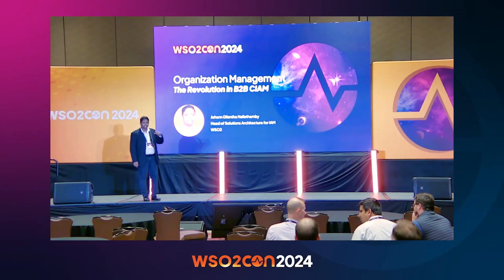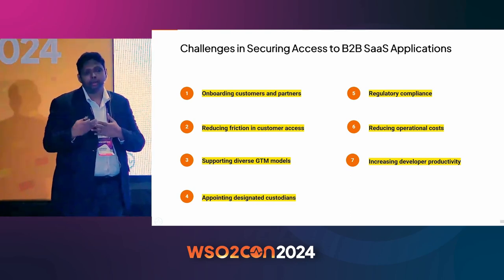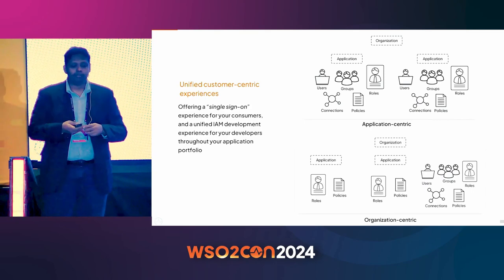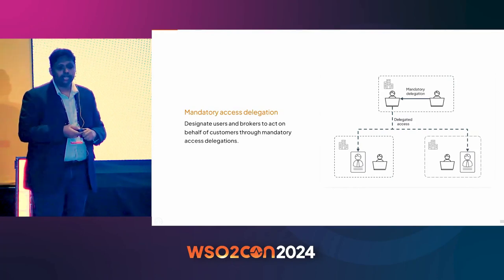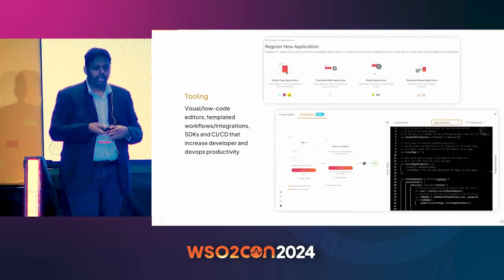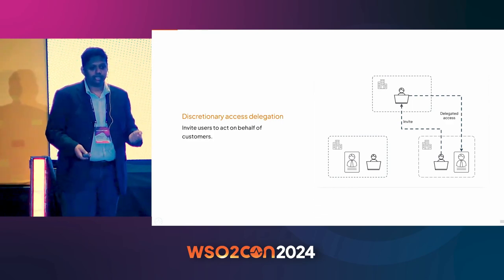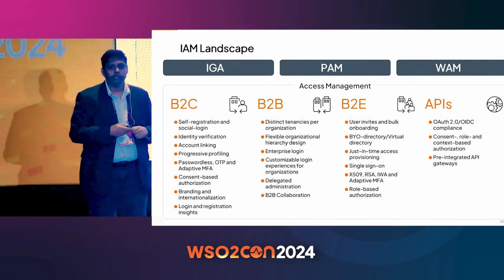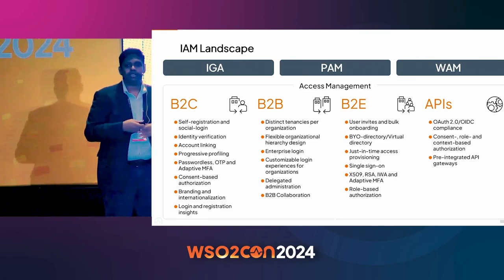Organization Management: The Revolution in B2B CIAM | WSO2Con USA 2024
Organizations interacting with other businesses, whether they are customers or partners, must effectively manage access to their B2B SaaS applications for external identities. This problem domain is known as B2B CIAM. While B2B CIAM shares core concepts such as users, groups, roles, and protocols, as well as features like authentication, authorization, provisioning, and federation, what sets B2B CIAM vendors apart is the experience they offer in developing, operating, and governing B2B SaaS applications.

In this session, we will explore the B2B CIAM problem domain through real-world customer use cases and discuss why retrofitting traditional EIAM or B2C CIAM solutions is insufficient.

Key takeaways include:

B2B CIAM vs. B2C CIAM vs. EIAM
Improving B2B SaaS application developer experience and productivity
Enhancing customer experience with customized workflows and user access management autonomy
Streamlining and governing access to your B2B applications and B2B API portfolio for digital operations teams